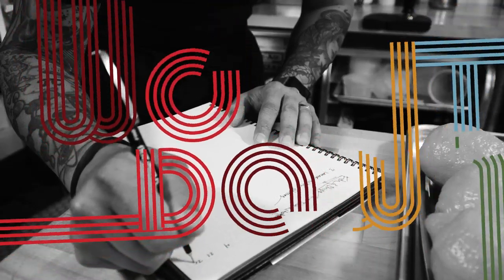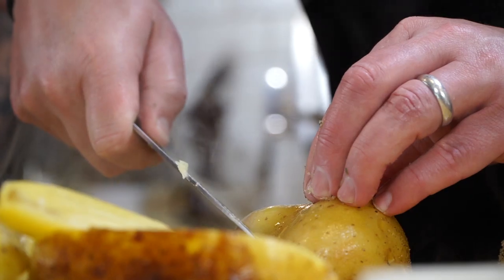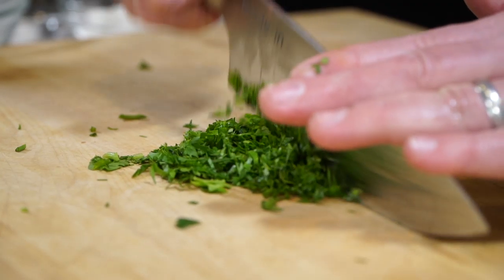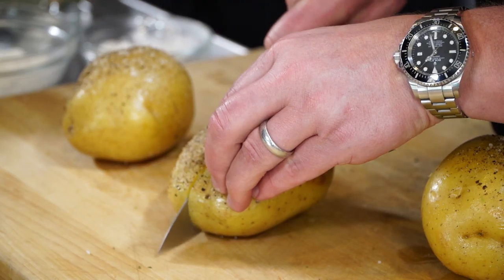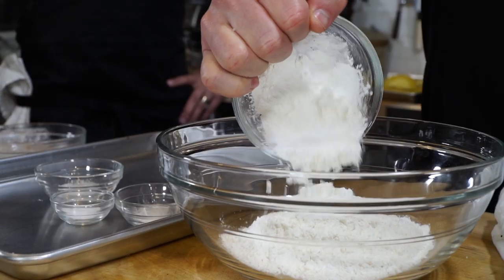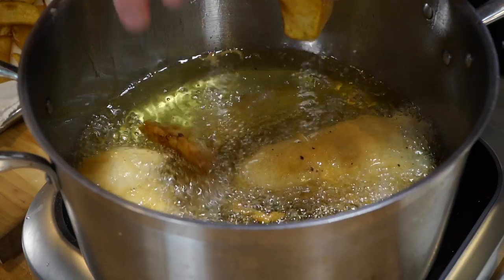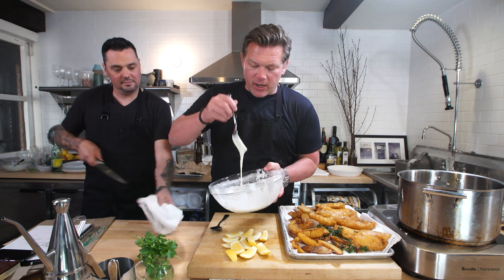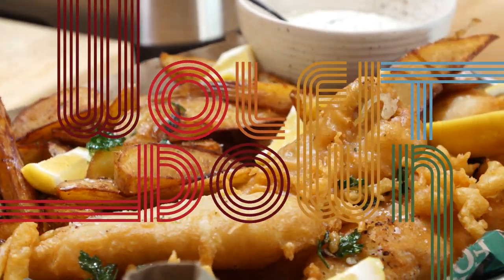Fish & Chips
Tyler and Matt are back in the kitchen with a summer time classic.
Crispy fish and chips from scratch.